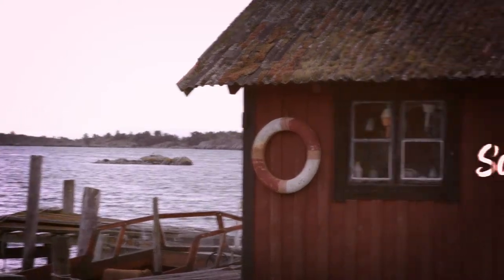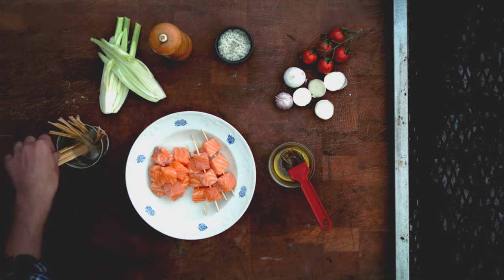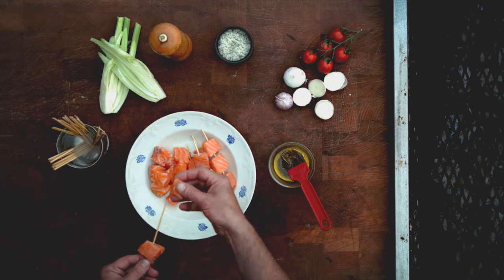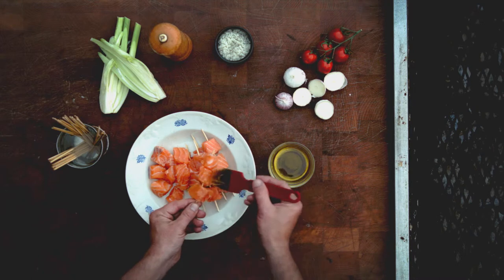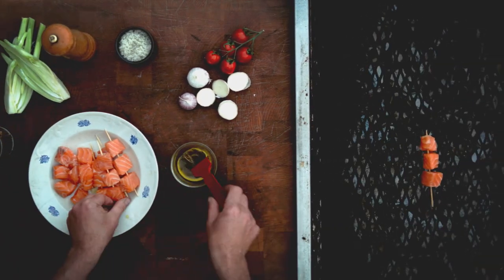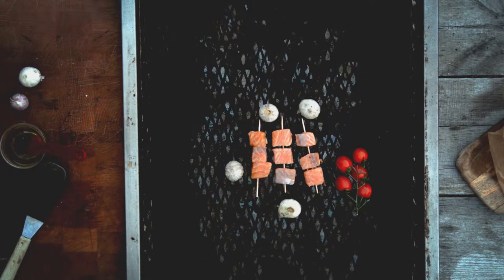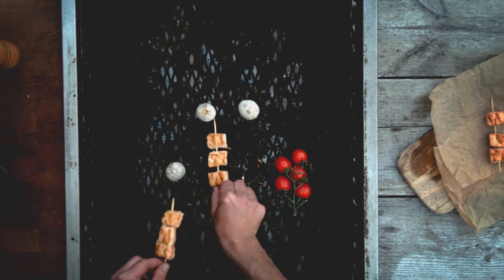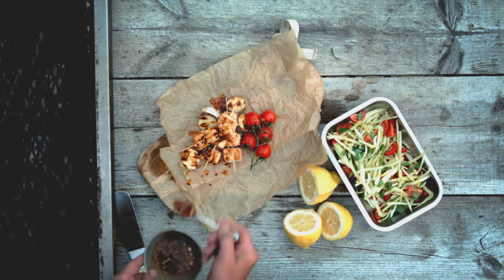SALMON SKEWERS UK